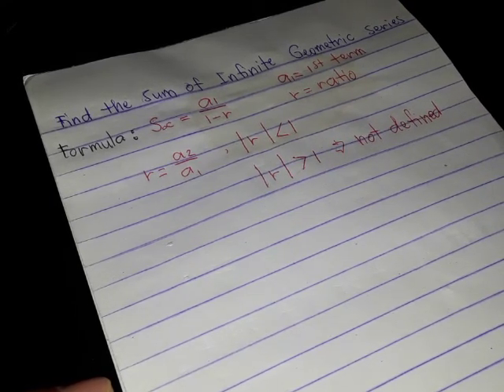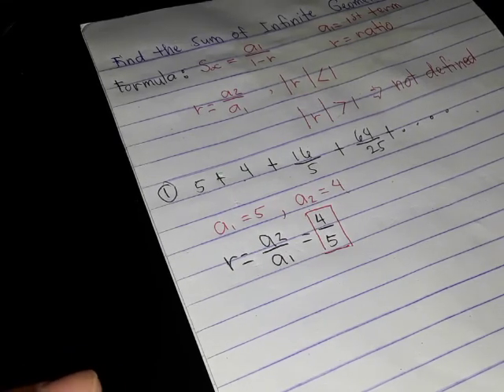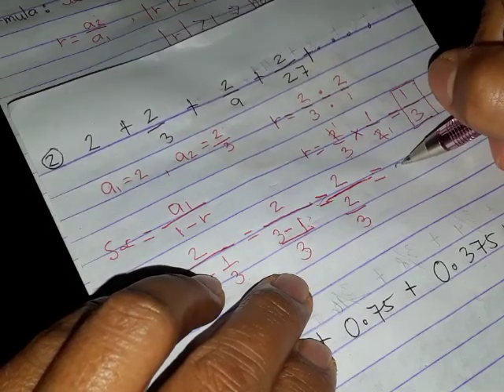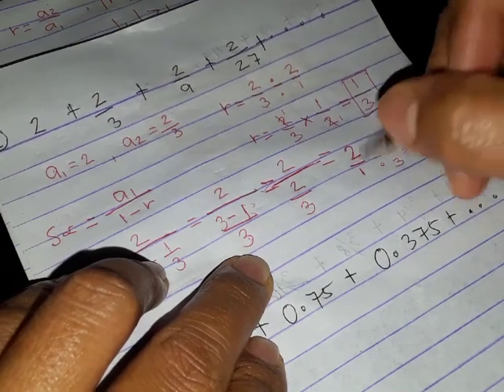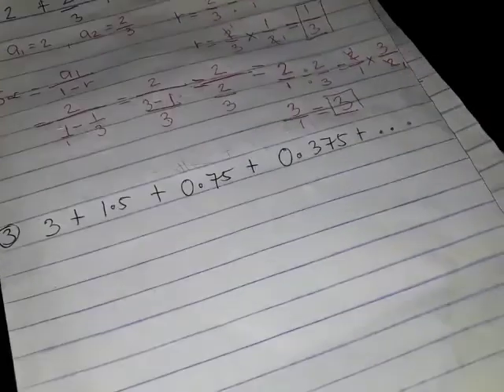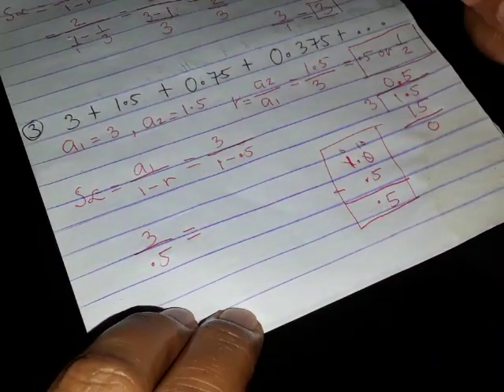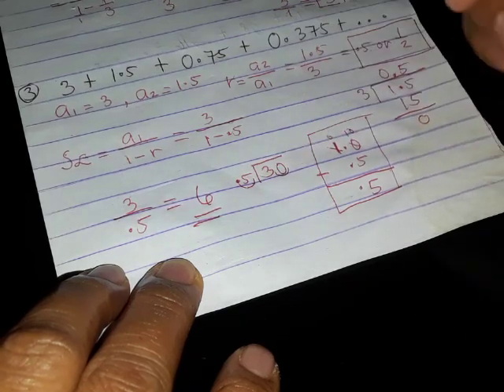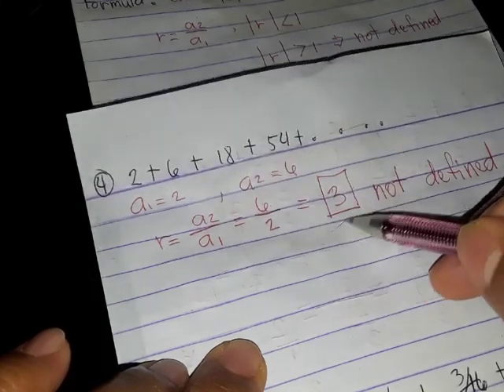Sum of Infinite Geometric Series